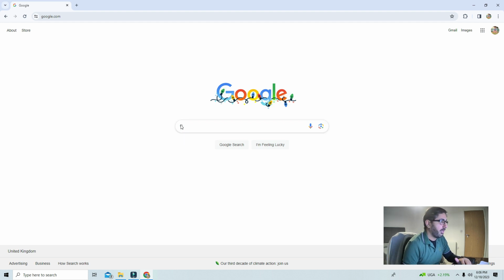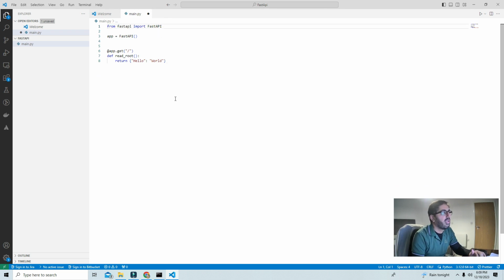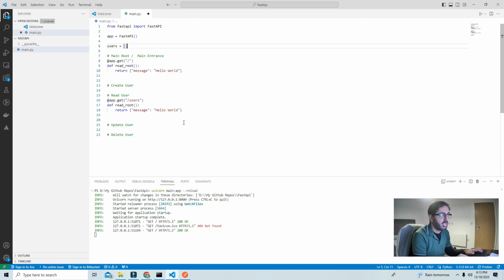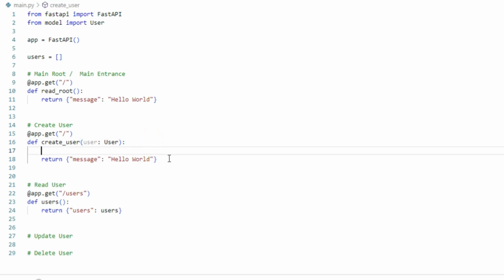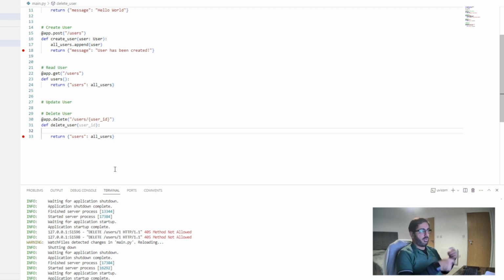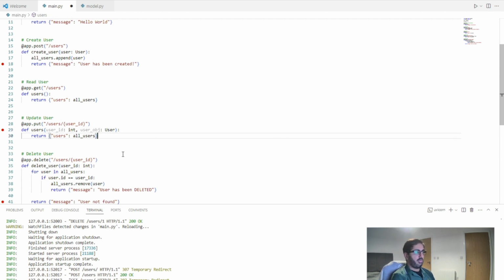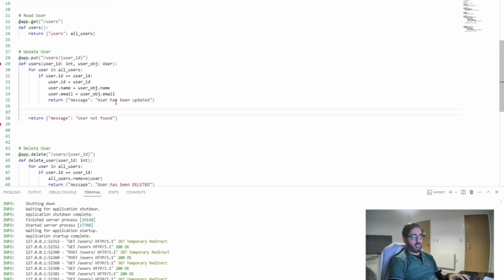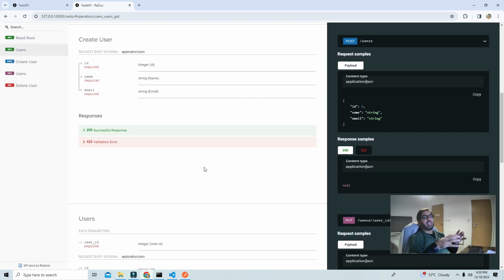Python FastAPI at a Glance? Why FastAPI? Pros and Cons A quick go through with CRUD Operations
FastAPI - A Python API Framework

FastAPI is a modern web framework for building RESTful APIs in Python. It was first released in #2018 and has since quickly gained popularity among developers due to its ease of use, speed and robustness. FastAPI is based on Pydantic and uses type hints to validate, serialize and deserialize data.

Benefits -

1. Plain Python Syntax
2. Build in ASYNC
3. Built in Data validation
4. Declaring  types
5. Errors / returns in JSON
6. Build in Authentication
7. Swagger Build in :)

Hurrayyyyy :D